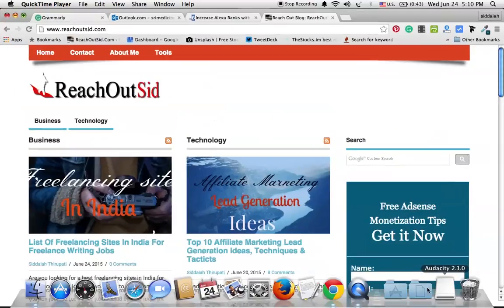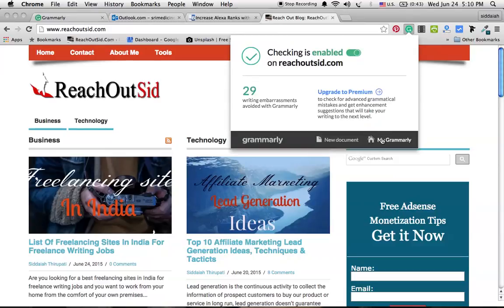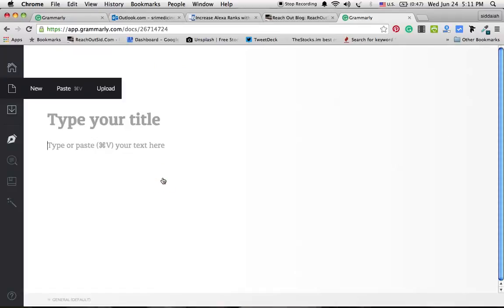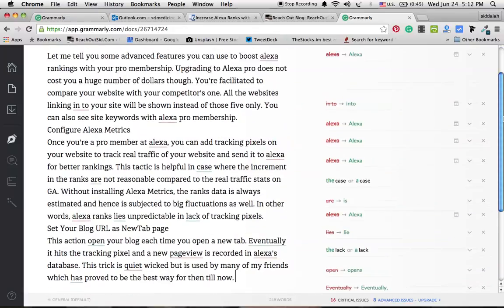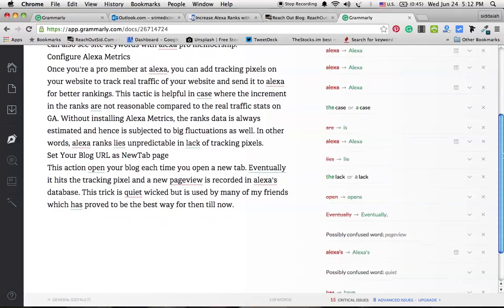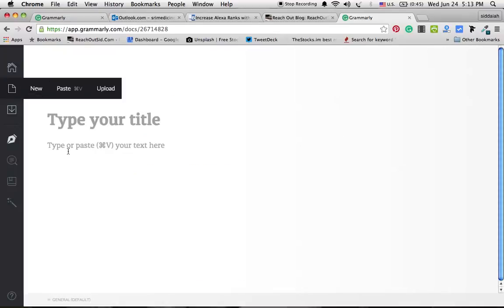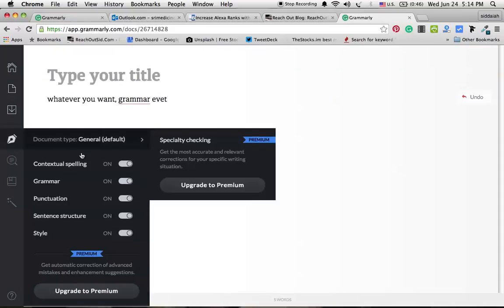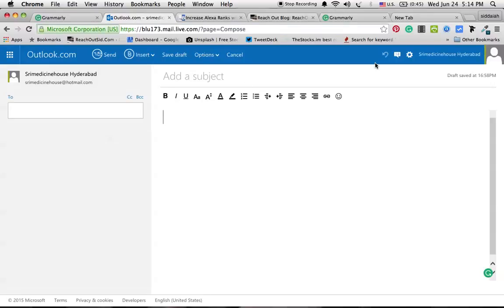Online Proofreading Tool Grammarly Tutorial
Grammarly is an online tool to check spelling and grammatical mistakes in our typing, it's free subscription will help us to write error-free content for our blogs and emails which look very professional.